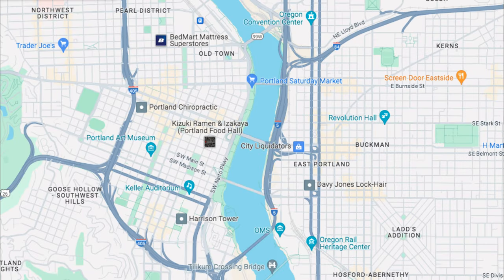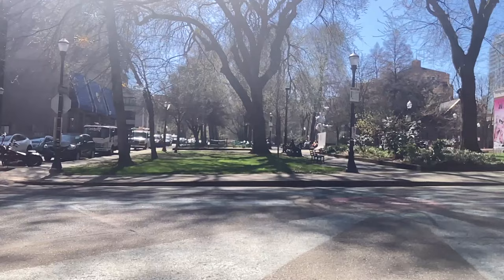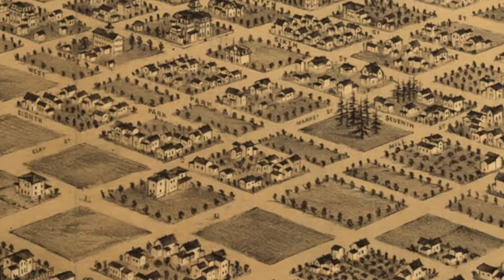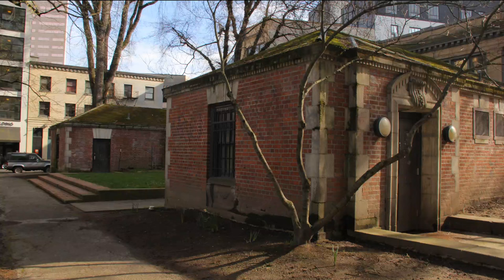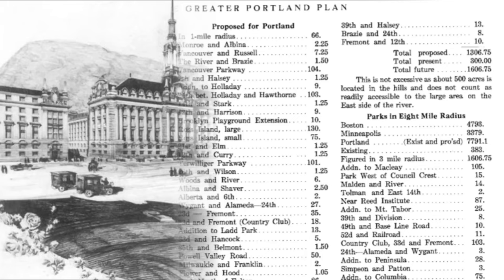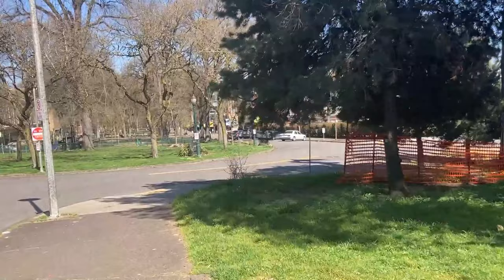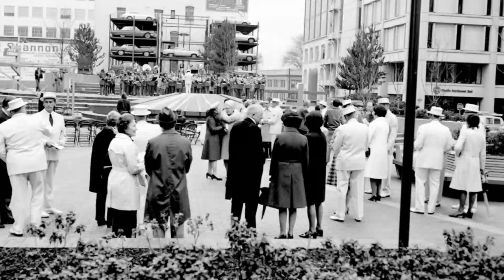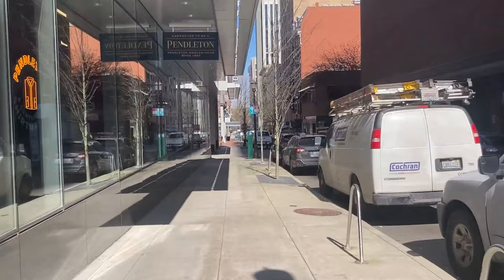WHY WAS THIS PARK NEVER FINISHED? | The Story of Portland's Park Blocks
The earliest part of Portland's downtown park blocks date back to the early 1850s, more than 170 years ago. This is when the land was set aside for what would become the South Park Blocks. Years later, in 1869, several blocks on the north end of town were donated to the city and became the North Park Blocks. These two stretches of green space run right through the middle of downtown but are separated by several blocks between them. Way back when these blocks were new the objective was always to connect them, creating an unending park that ran some 25 continuous blocks, but more than a century and a half later this has still not happened.
In this video I do what I do in paying a visit to the park blocks and showing how they look today. Beyond that I dive into the old history of what happened and why in terms of addressing the question of why this park has never been completed.